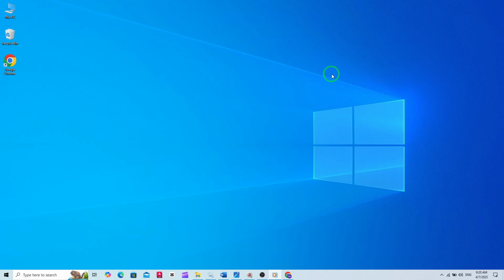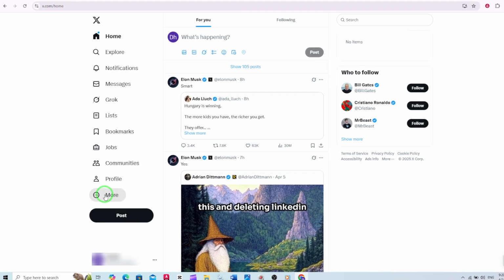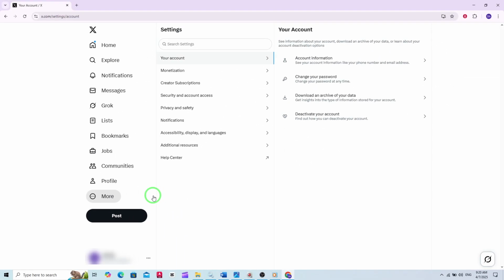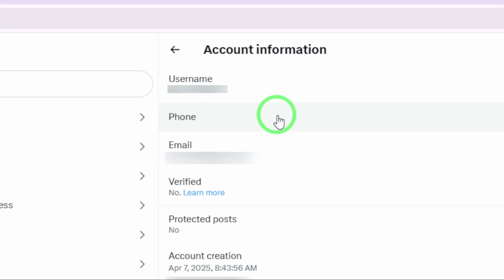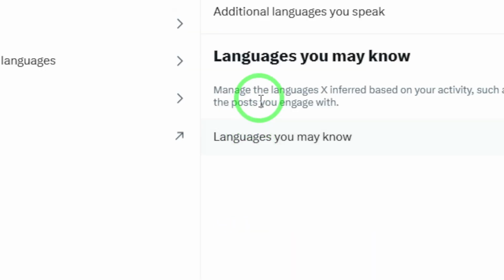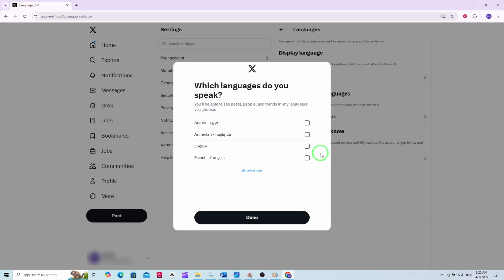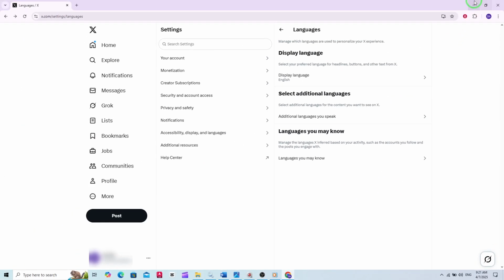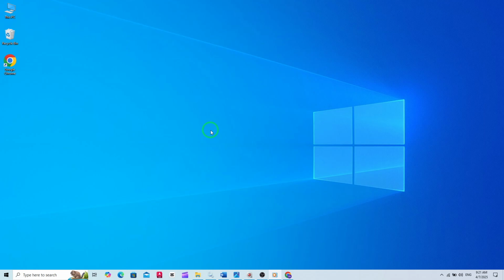How To Add Additional Languages For The Content On X (Twitter) On PC (New Update)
Learn how to add additional languages for content on X (formerly Twitter) using your PC with this simple step-by-step guide. This update allows you to customize your experience and access content in multiple languages effortlessly.

Steps to follow:

1. Open X from your browser.

2. From the left-side menu, click on the "More" icon.

3. Enter "Settings & Privacy," then go to "Your Account."

4. Select "Account Information."

5. Scroll down to "Languages," then click on "Additional Languages You Speak."

6. Select the languages and click "Done."

Enhance your browsing experience by adding new languages today!-
Timeline:
00:00 Start
00:12 How to do it
01:05 End